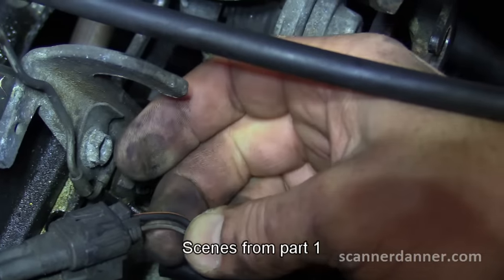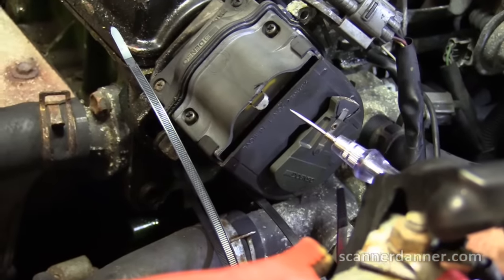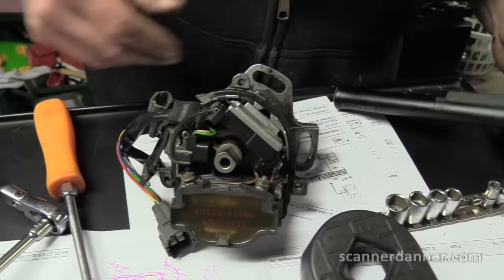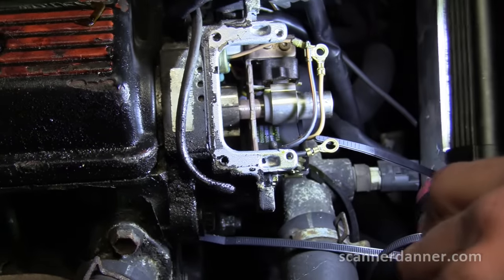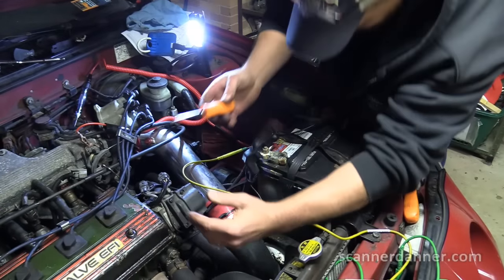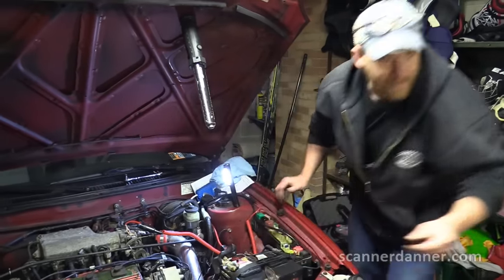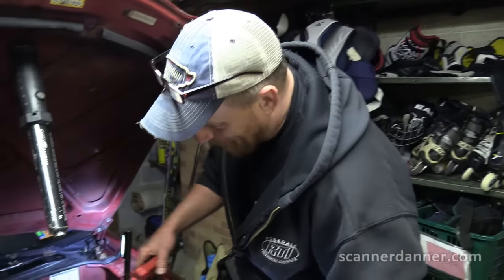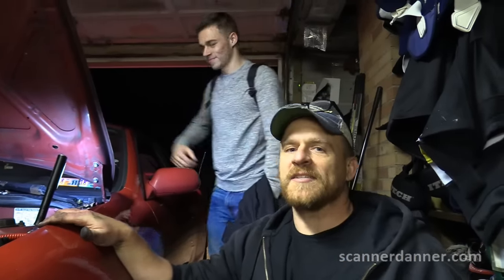Ignition System Operation & Testing - (No Spark Toyota Celica)-Part 2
Interested in some ScannerDanner tools? (see links below)

Video breakdown:
 - scenes from part 1 0-1:19
 - spark test at the coil (cap off) 4:31
 - disassembly and assembly of the ignition coil 6:40
 - a small rant on haters 12:15
 - what good spark should look like 17:43
 - why an oil change is important after a no spark problem 20:00
 - why cold air intakes suck 21:00
 - good coil vs shorted coil waveforms 25:58
 - how a crushed spark plug can look like a shorted coil 26:15